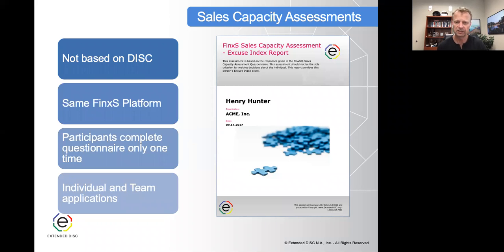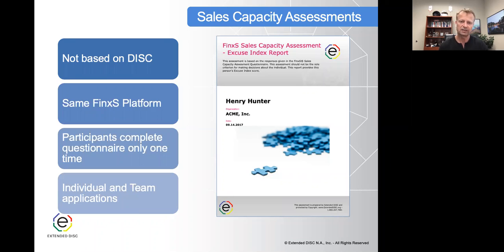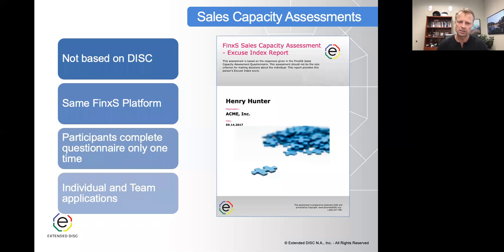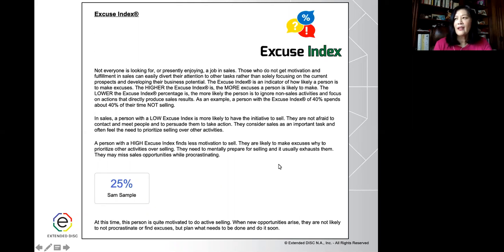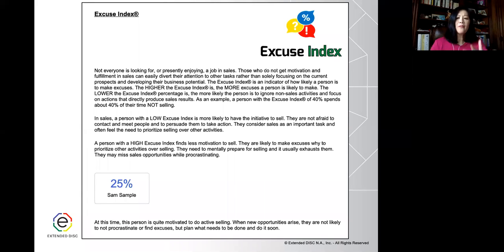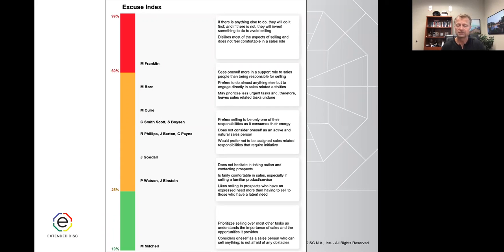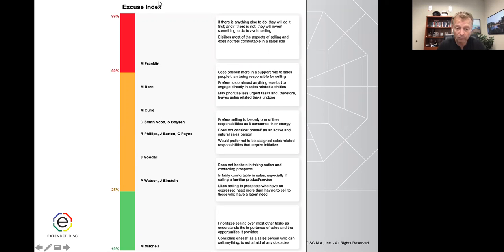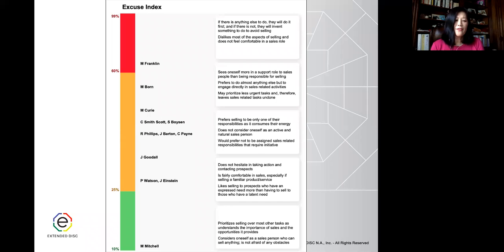Mini Webinar Series – Sales Capacity Assessment Suite: Excuse Index® Report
Learn how the Excuse Index® measures a salesperson’s likelihood to make excuses for avoiding sales activities. Discover how to easily to find your sales team’s excuse level and how it compares to national benchmark.